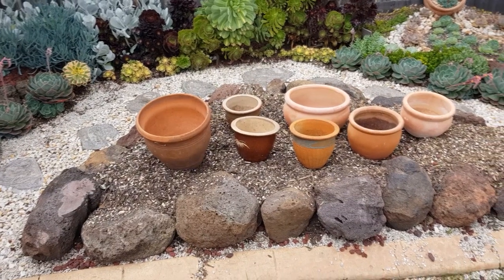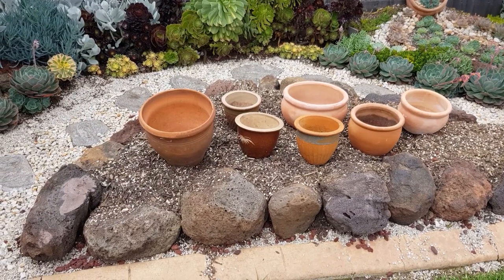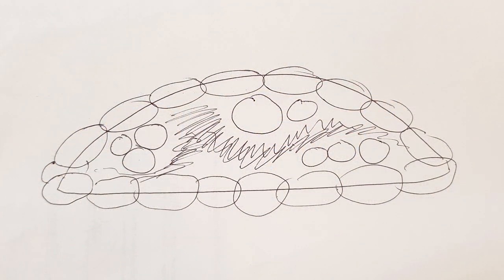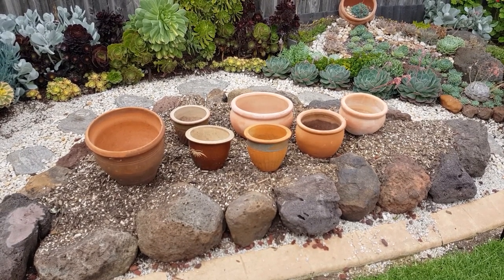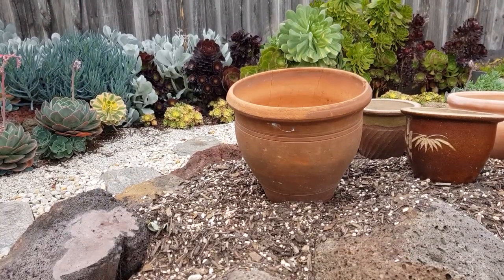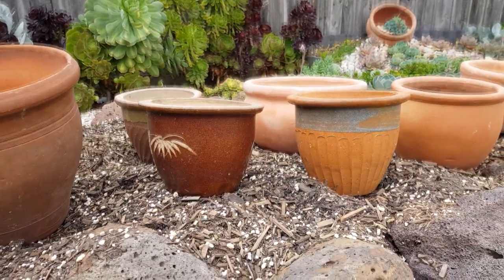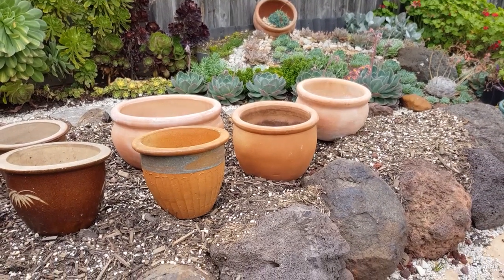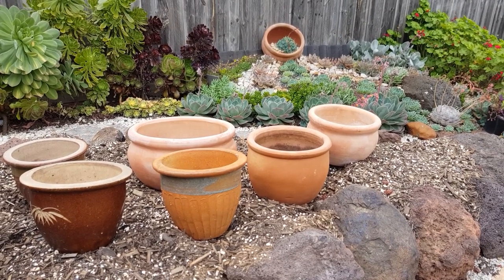[LP Bites] Designing the arc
LP Bites
Designing the arc

If you haven't seen it in my Facebook or Instagram, my wife gave birth a couple of days ago! She just got discharged today and I finally got to take both her and my baby girl home.

Anyway, back on topic. In a previous episode, you have seen me elevate the arc by lining it with large volcanic rocks and filling the inside with loose soil. I haven't really thought much about the design yet but I have a rough sketch. So I am currently thinking about the layout and design for the succulent arc.

I intend to integrate sunken bowls and pots into the design again. Then surround them with a little tapestry (or just fill up parts of the gaps). Right now I am leaning towards not having a perfectly symmetrical design, as that will limit what I can do with the arc. Instead, I'm thinking of creating multiple points of interest. Maybe set the bowls/pots in groups and at various heights. The multiple points of interest will work well especially if I place a variety of large echeverias, one per container.

So far all I know is that I want large specimens of echeveria to go inside the containers. Then I'll go around and take some cuttings and pups from my propagations to use in any of the tapestry that I end up doing.

If you have any suggestions, I'd like you to share it in the comments. I will probably start working on it next weekend (the weekend of December 16 and 17) so I will be watching out for your comments until then. Can't wait to see what we end up doing!